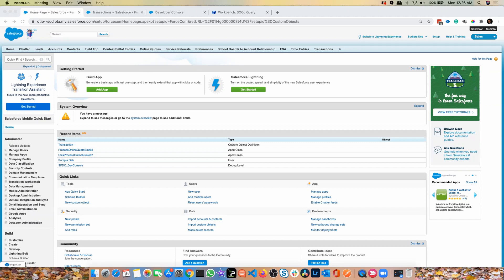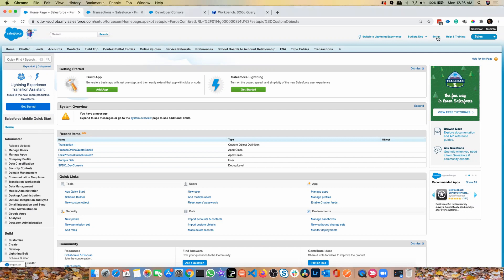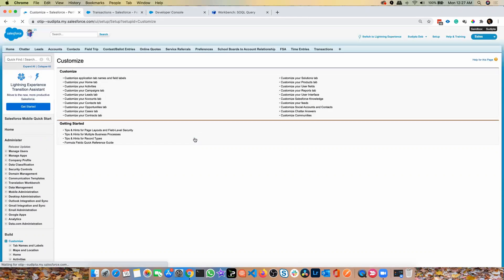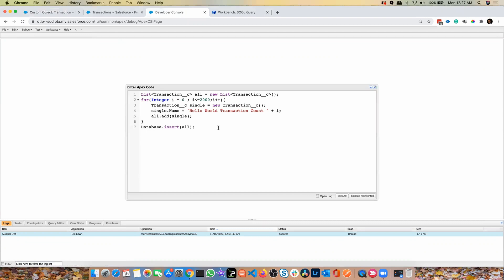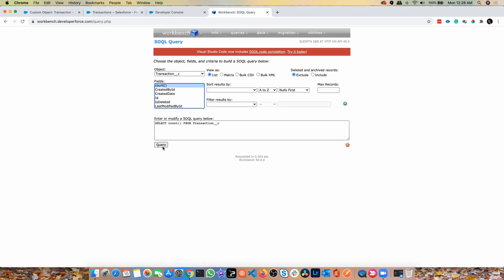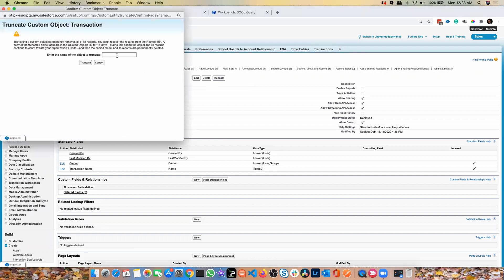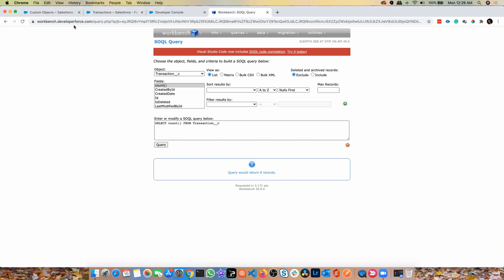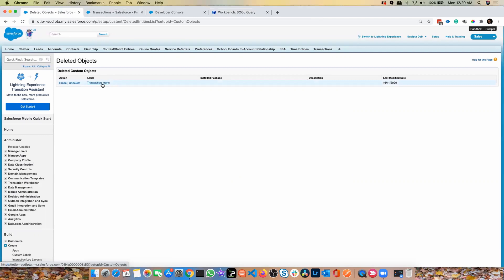Truncate Custom Objects in Salesforce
Have you ever dealt with the requirement where you need to delete all records from a custom object? There are multiple ways to do that like - running anonymous scripts, running batch classes, deleting from Workbench, etc. But as you can understand all of these solutions either need some sort of custom coding to make sure you are not hit by the Governor limits of the platform.

In this video, I am going to share the quickest and easiest solution to truncate any custom objects in Salesforce.